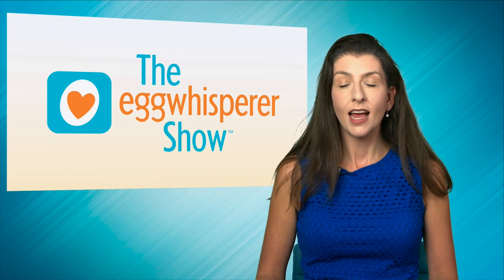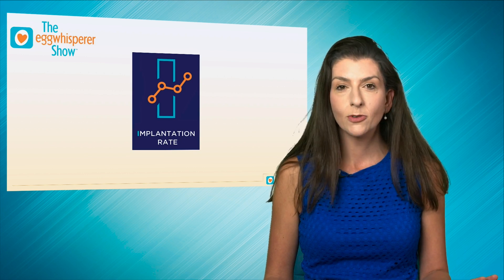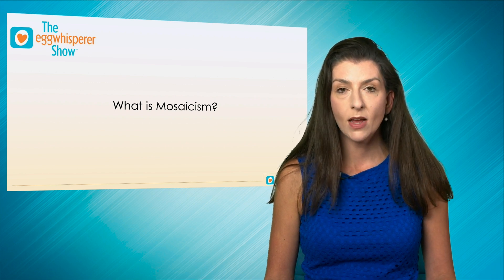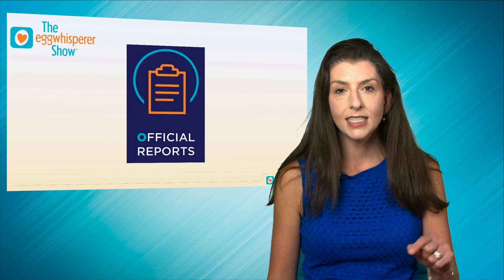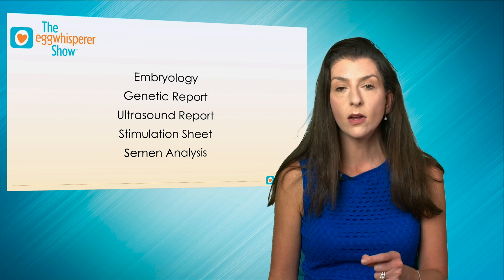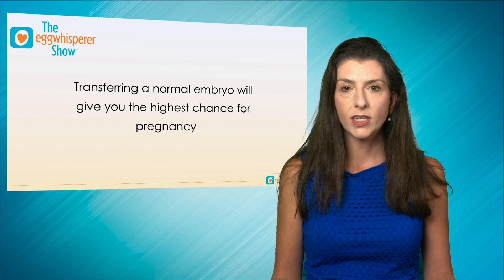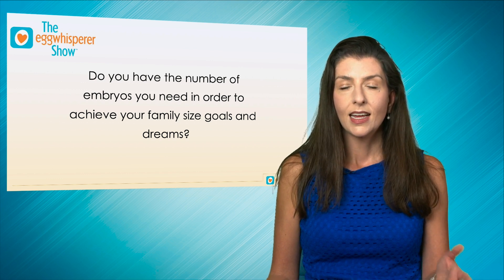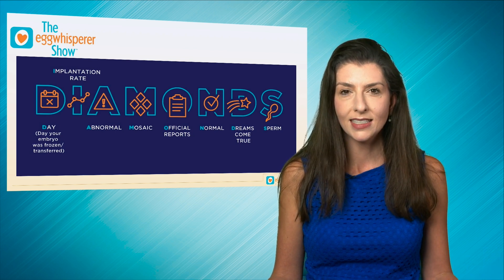The 8 Most Important Things About Your Embryos That You Should Know (Embryo Diamonds)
In this episode, I'm sharing all about your precious Embryo DIAMONDS. The new mnemonic is one that I created to help you understand all of the things you need to ask your doctor about your embryos.
Day your embryo was transferred/frozen/stopped growing
Implantation rate per embryo
Abnormal
Mosaic
Official reports: ultrasound, stim sheet, embryology and genetic testing reports
Normal
Dreams fulfilled from these embryos
Sperm report on day of the retrieval

Dr. Aimee Eyvazzadeh is one of America’s most well known fertility doctors. Her success rate at baby-making is what gives future parents hope when all hope is lost. She pioneered the TUSHY Method and BALLS Method to decrease your time to pregnancy. Learn more about the TUSHY Method and find a wealth of fertility resources